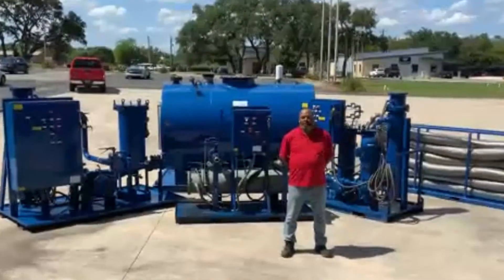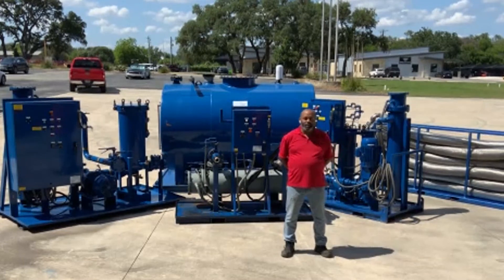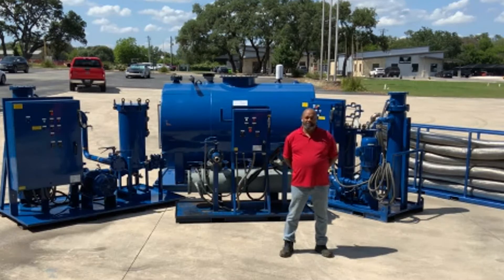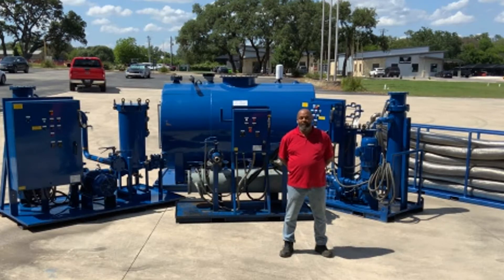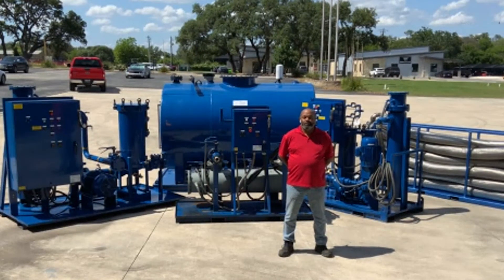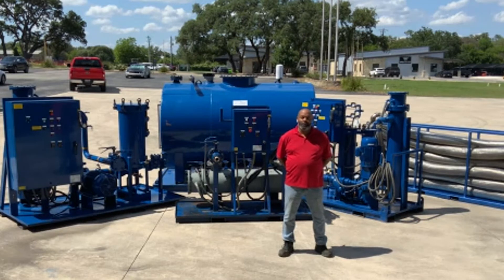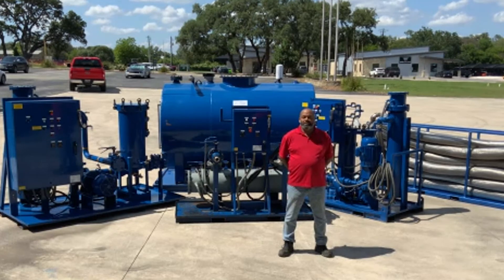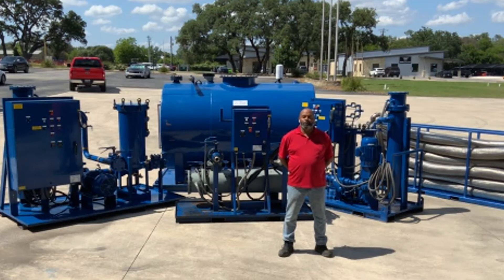Reliable Solutions - Field Services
THE PROBLEM: System failure at a compressor station in West Texas.

THE SOLUTION: Oil Filtration Systems mobilized quickly to empty the reservoir in order for one of the engineers to go in and determine what the situation was in regards to the system failure. His findings concluded that one of the pumps had failed and contaminated the oil and the oil system.

We quickly hooked up one of our 600 GPM Filter Skids with our 36 kW heater and flushing tank. Within 24 hours, we were able to flush the system and test the oil. Optimal purification cleanliness was achieved, verified by our onsite particle laser counter. We verified all piping was clean and got the system back on-line. The machine has been running with no issues since.